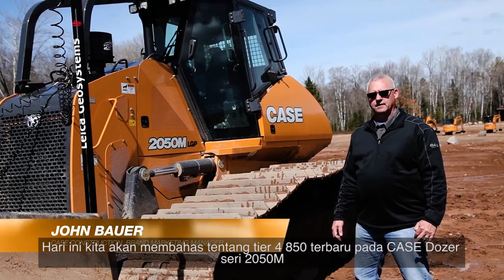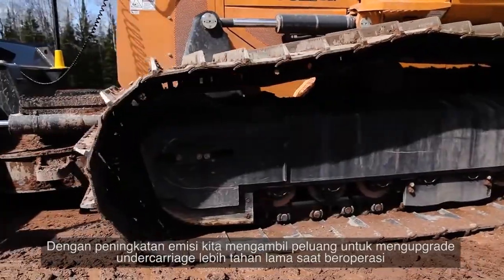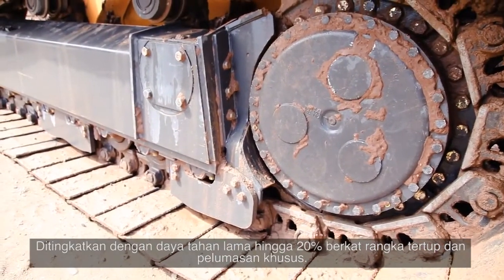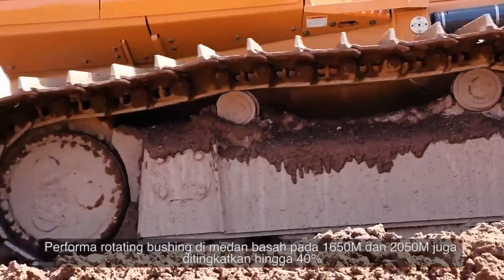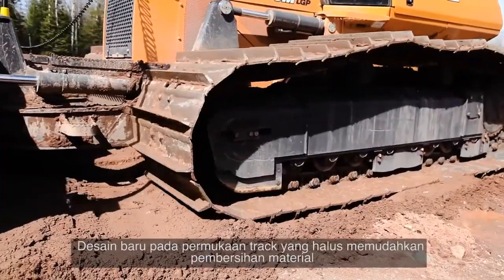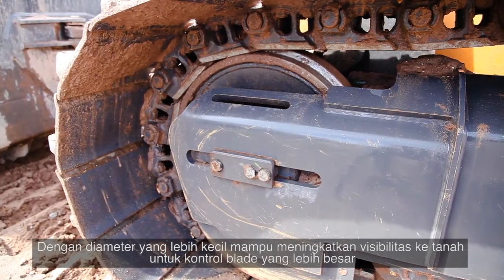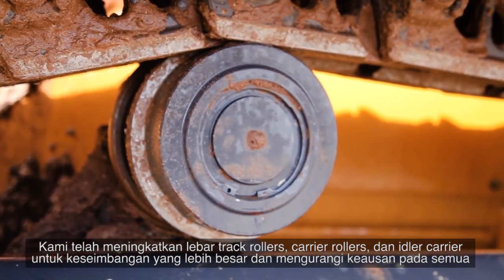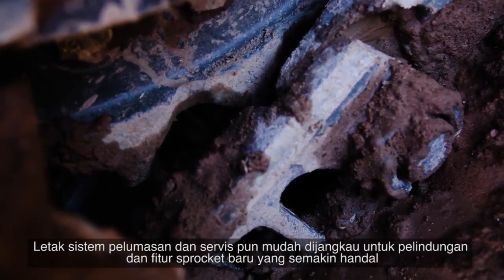Indonesia - Performa Terbaru Undercarriages pada Dozer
CASE telah memperbarui undercarriage pada Dozer seri 2050M yang kokoh dan menawarkan kontrol gerakan yang lebih stabil untuk berperforma di industri infrastuktur, penggalian, dan pertanian. Pengoperasian pun lebih tenang dan meningkatkan masa pakai hingga 20%.

Bersama John Bauer mari kita temukan peningkatan kinerja dan fitur pada dozer!